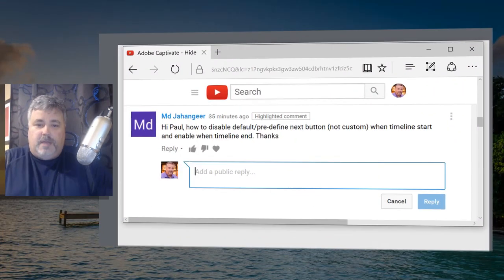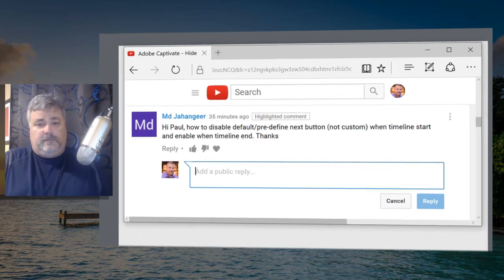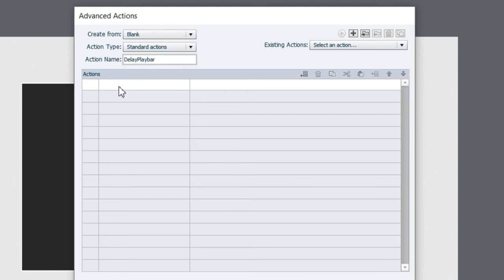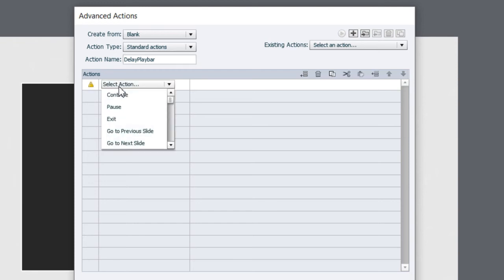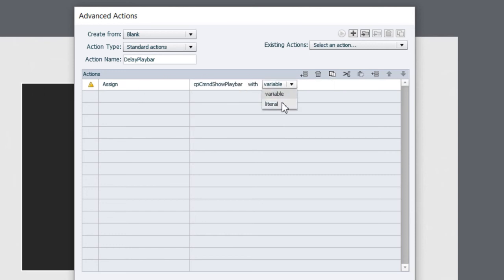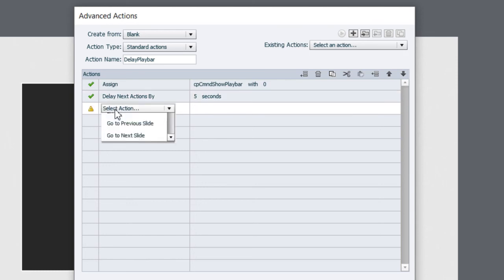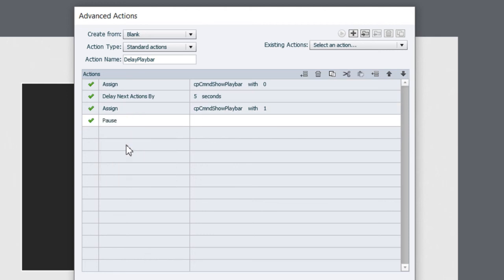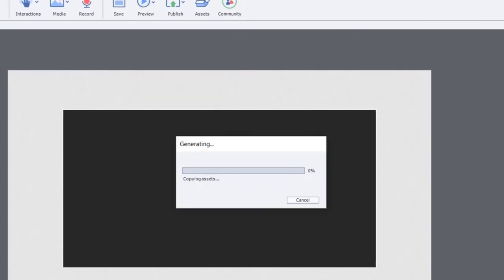Adobe Captivate – Turn On Playback Controls with Advanced Actions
In this Adobe Captivate video tutorial, I show you an alternative way to prevent a user from clicking next by hiding the playback controls using advanced actions